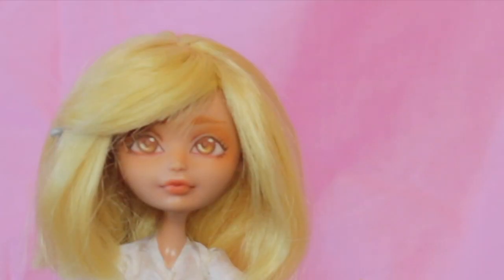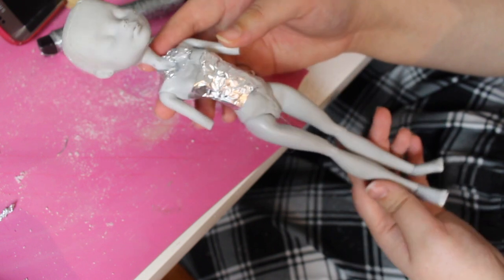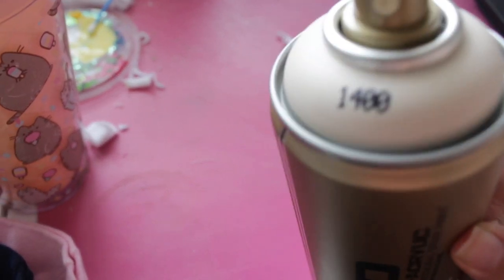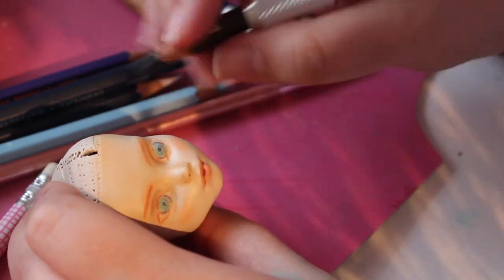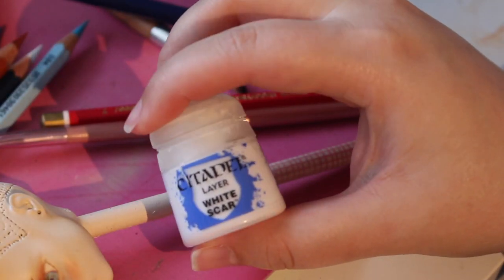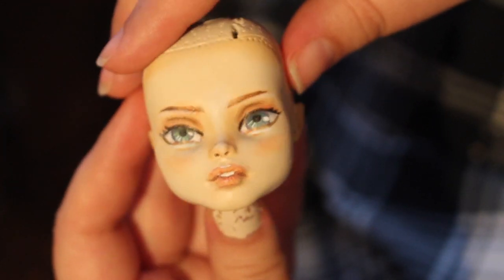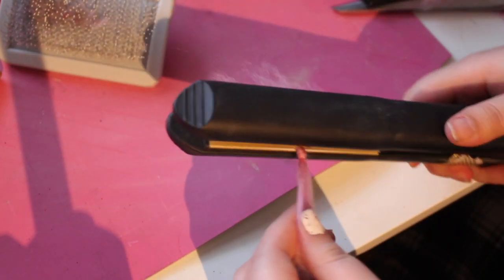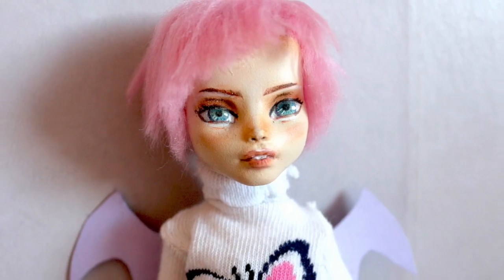RePaint: Pastel Girl(BOY) challenge! By Honey Peach Doll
I dont know what happend to my voice in this video haha xD

thank you so much Dolightfull for making a girl to boy tutorial! Im so happy to finely finish this!